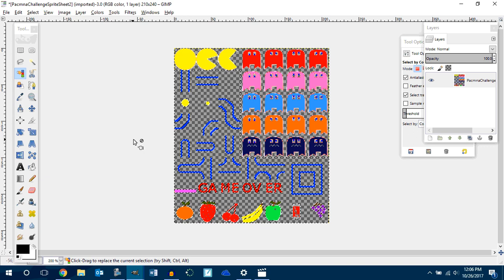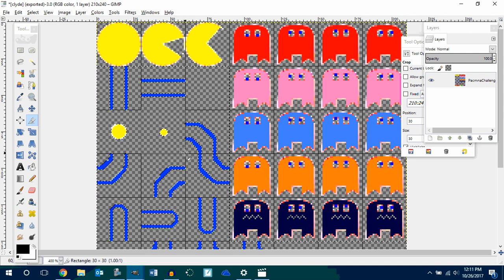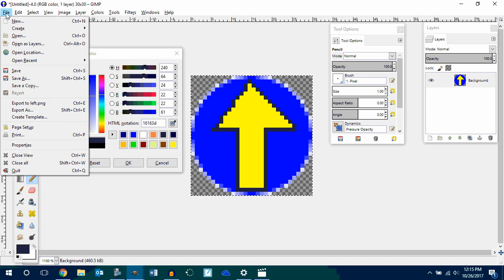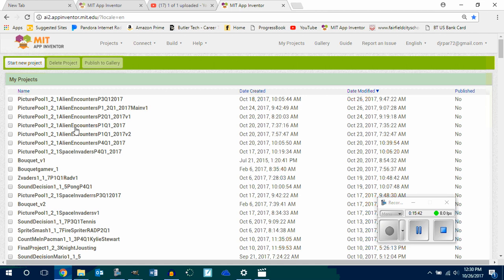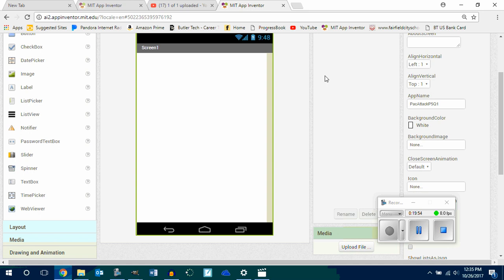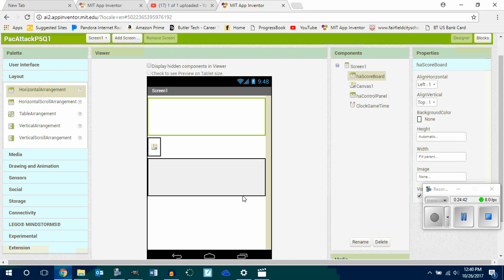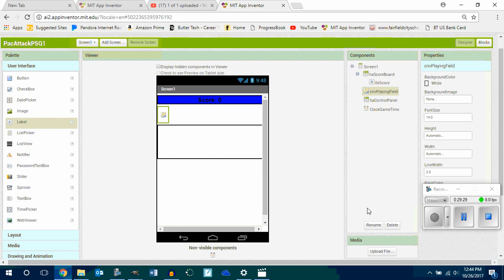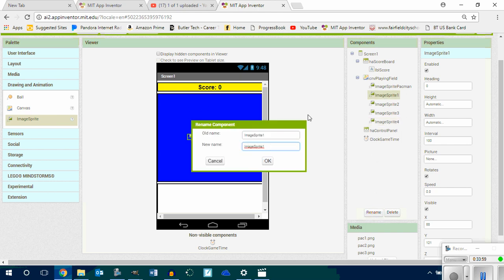Gimp P5 PacAttack First App October26 1249